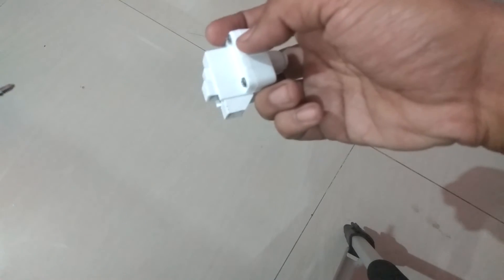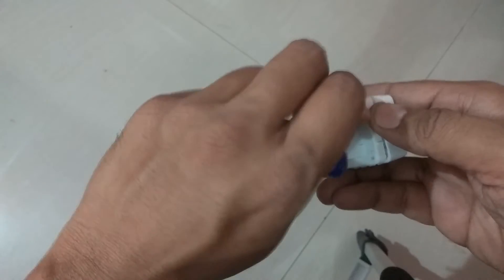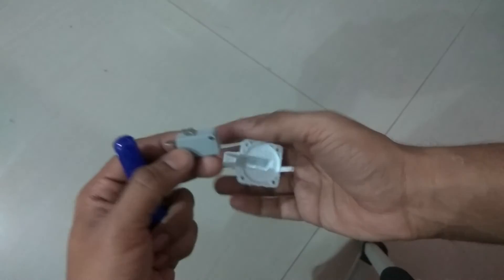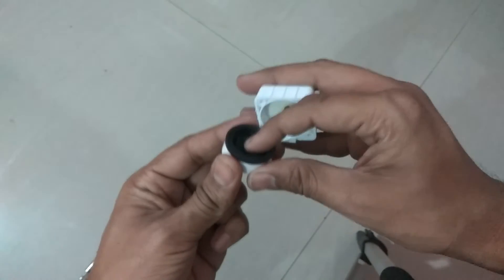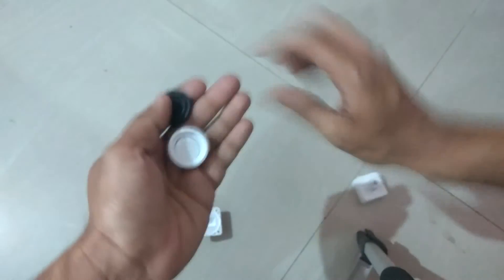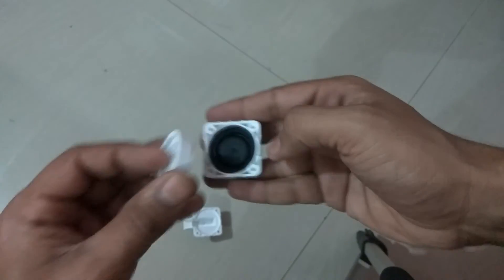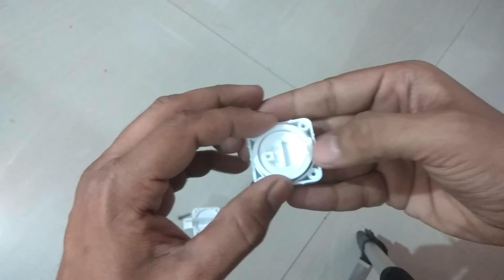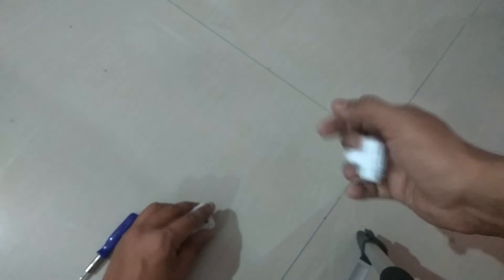Inside of a Low pressure switch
Inside of a Low pressure switch .how does a LPS works